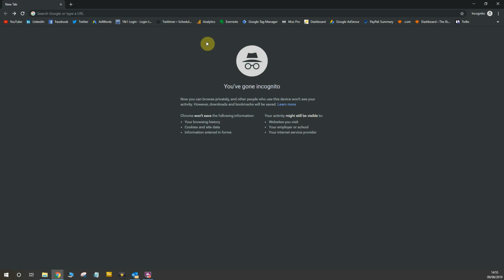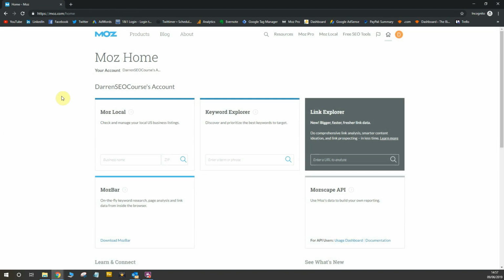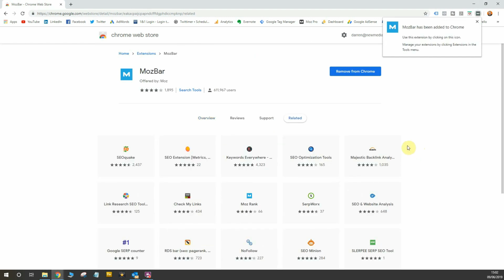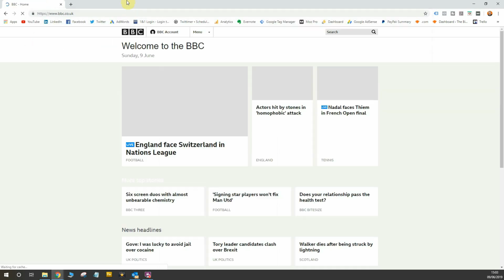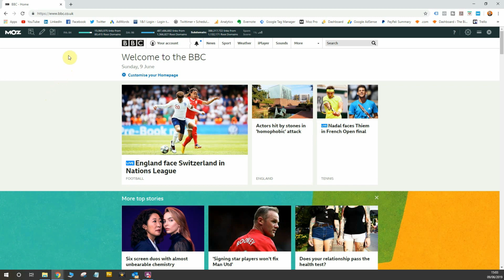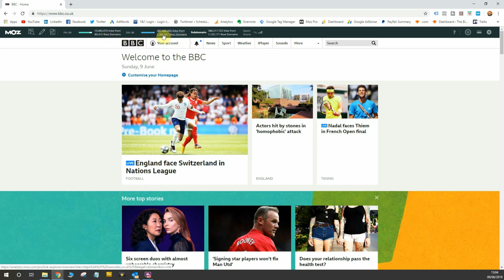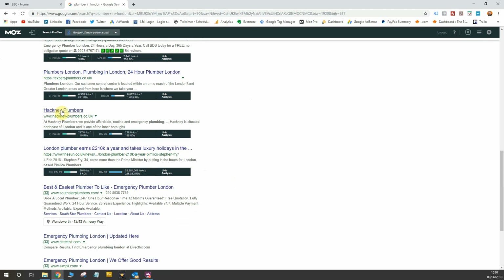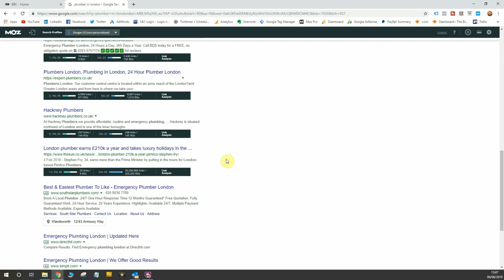How to Check Domain Authority For Free Using Moz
This video is part of the Link Building (Off Page SEO) Course over on my website. The course covers so much more than simply checking domain authority for free using Moz

In this video I walk you through the steps and show you how you can check the domain authority of a website for free using a free Moz account alongside the chrome extension called Mozbar.

Domain authority is a score given to website domains from SEO software company Moz. The score is out of 100, 100 being the highest level of authority.

Domain authority is not an indication of how Google sees your website but it's the only consistent score we have  when looking at the power of links.

So when you're reaching out to websites to build links, the domain authority can give you a relatively good indication as to whether or not the website will improve your backlink profile or not.

If you want to get more from marketing, check out my marketing mentoring platform. For just $40 a month, I will be your online marketing mentor!

And as always, if you have a question, or want me to cover a particular subject or marketing challenge you’re facing, head over to my and get in touch. I would love to hear from you!